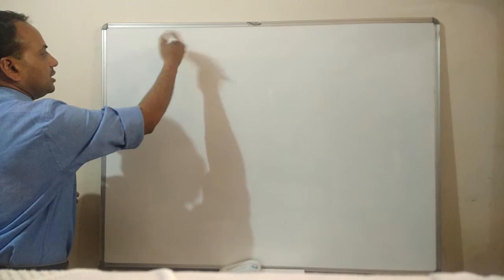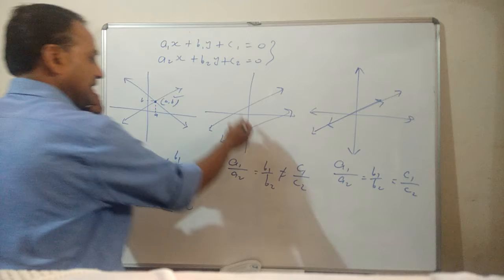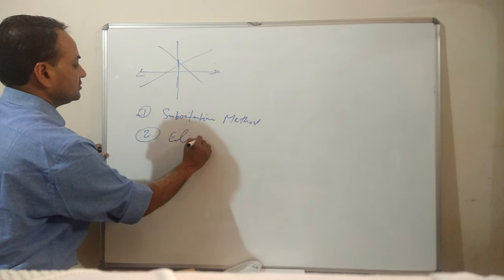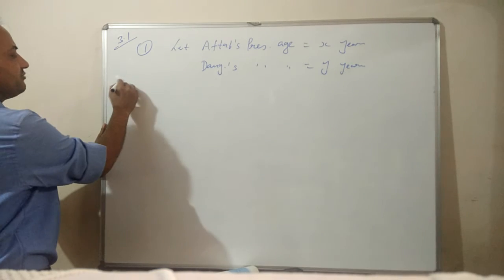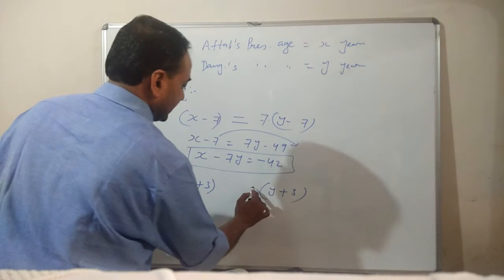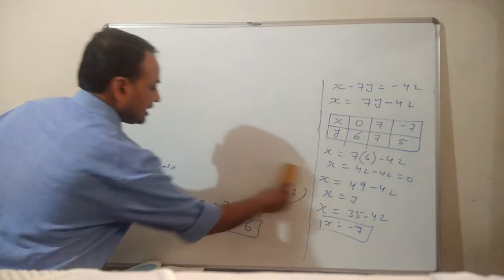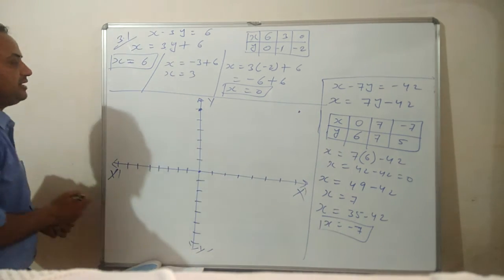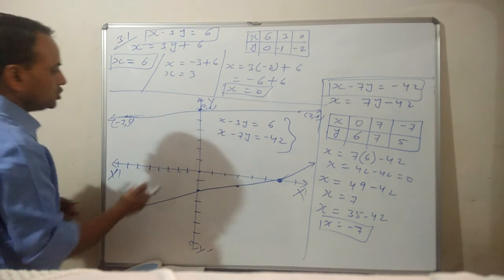MATHEMATICS CLASS X, Ch.3 Introduction Part (2) & Ex.3.1 By Praveen Dixit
Pair of Linear Equation in Two Variables Part- 2